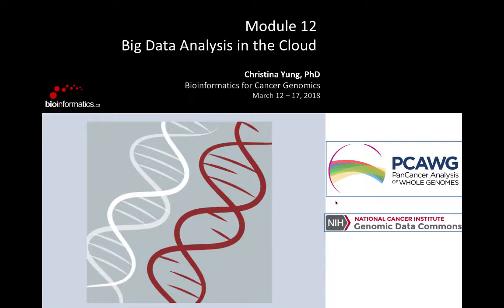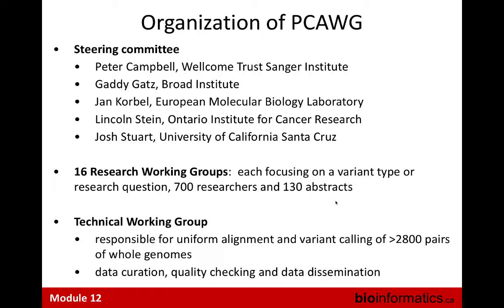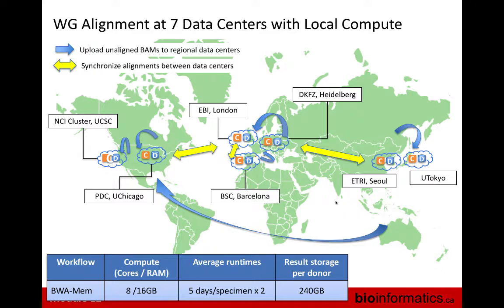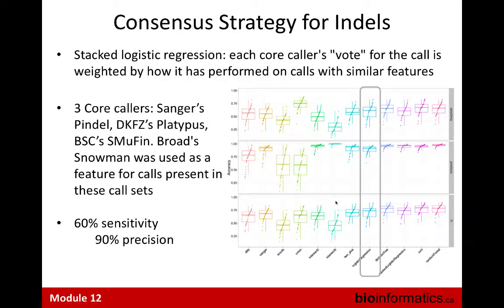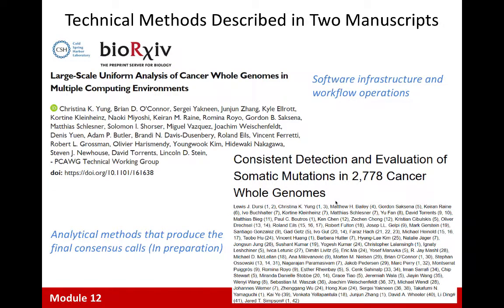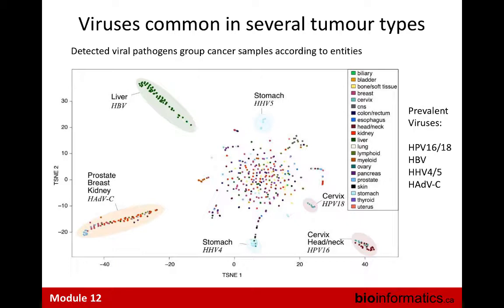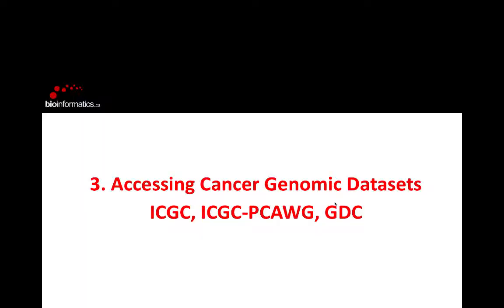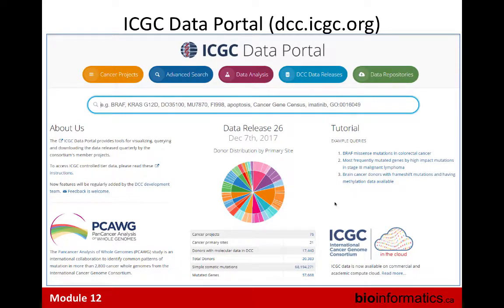Big Data Analysis in the Cloud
This is the twelfth module of the Bioinformatics for Cancer Genomics 2018 workshop hosted by the Canadian Bioinformatics Workshops at Cold Spring Harbor Labs. This session is by Christina Yung from the Genomic Data Commons at the University of Chicago.